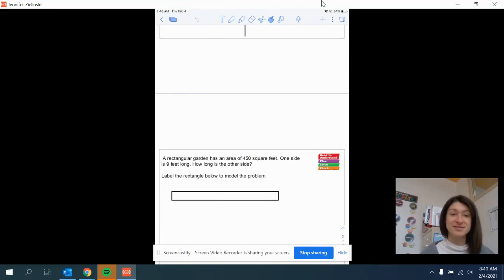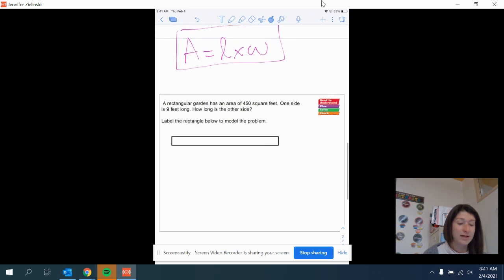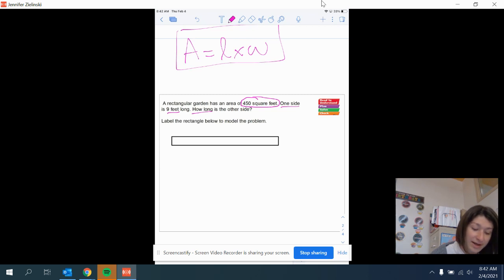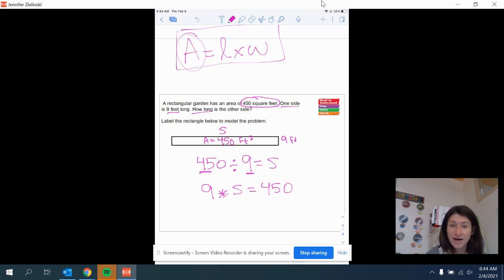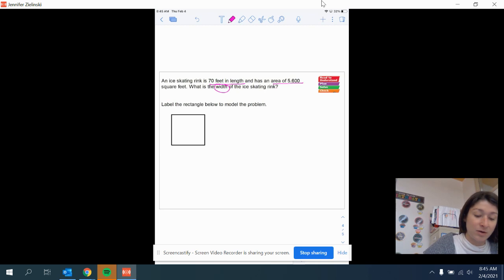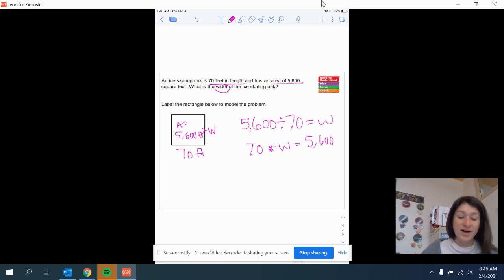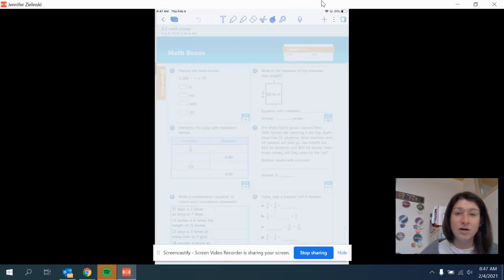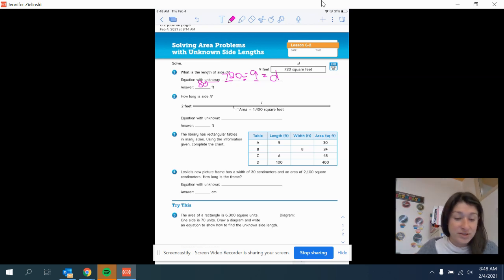Lesson 6.2 Finding Area of Missing Side Lengths